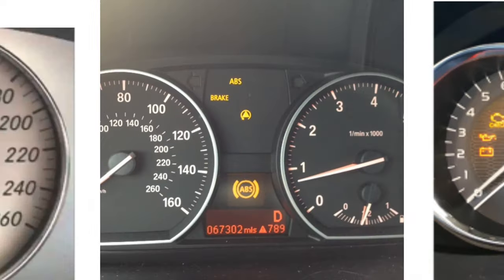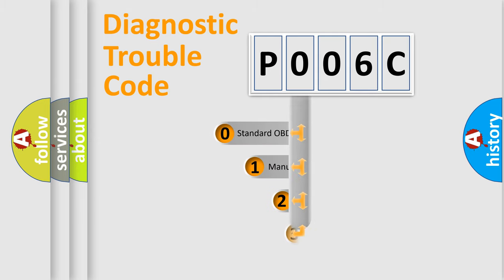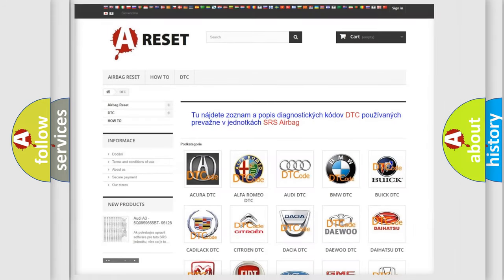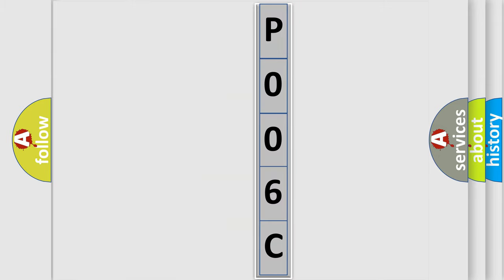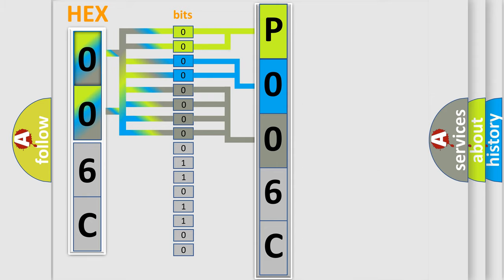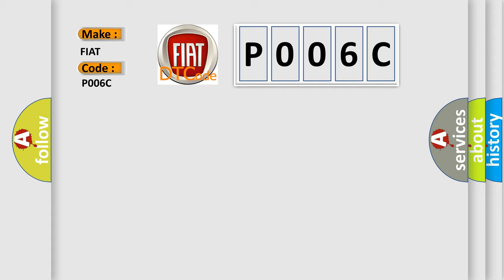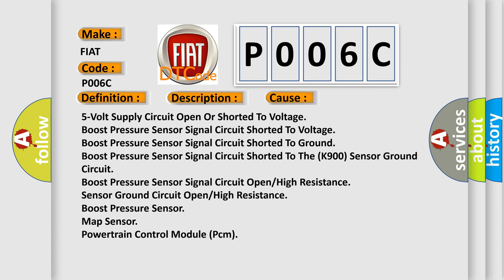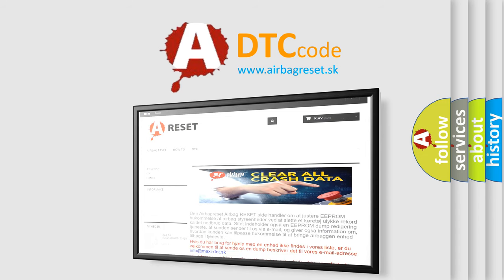DTC Fiat P006C Short Explanation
Contents:
0:21 Basic DTC analysis according to OBD2 protocol standard.
1:48 Insight into programming
2:58 A diagnostically understandable description of the Diagnostic Trouble Code
3:05 Basic error definition

Make:
FIAT
Code:
P006C
Definition:
Turbocharger Inlet Pressure Correlation
Description:
The Powertrain Control Module (PCM) detects that the difference between the MAP Sensor model and MAP Sensor actual reading is -25 kPa (7.4 hg).
Cause:
5-Volt Supply Circuit Open Or Shorted To Voltage
Boost Pressure Sensor Signal Circuit Shorted To Voltage
Boost Pressure Sensor Signal Circuit Shorted To Ground
Boost Pressure Sensor Signal Circuit Shorted To The (K900) Sensor Ground Circuit
Boost Pressure Sensor Signal Circuit Open or High Resistance
Sensor Ground Circuit Open or High Resistance
Boost Pressure Sensor
Map Sensor